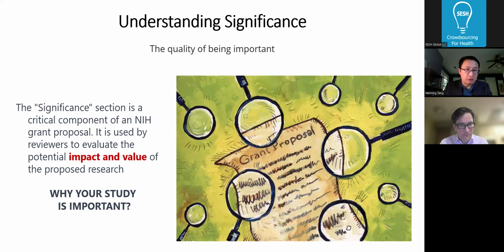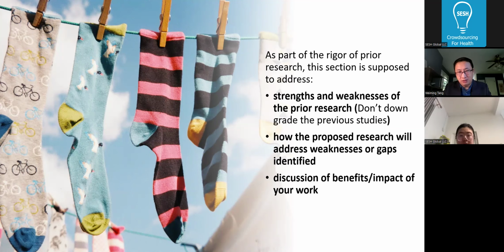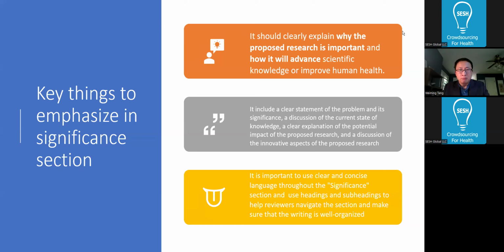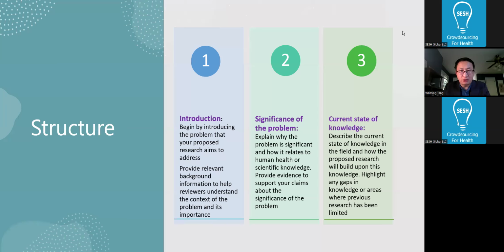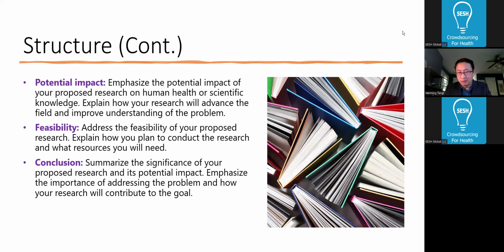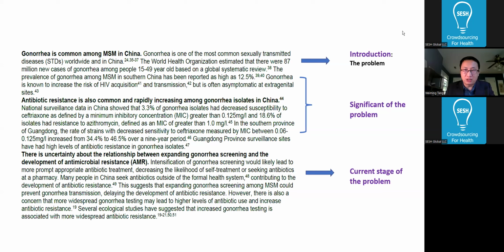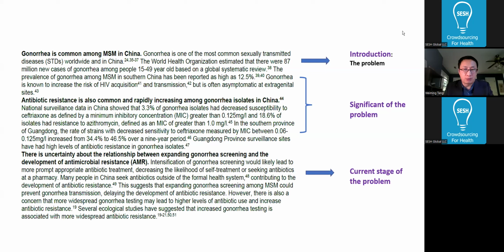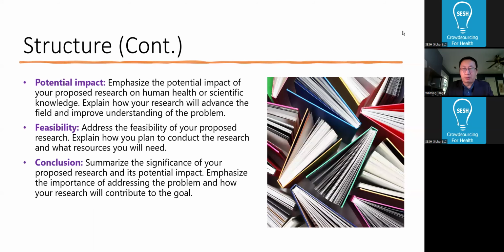Lecture 4: Significant of significance